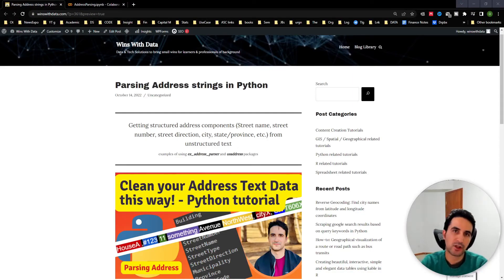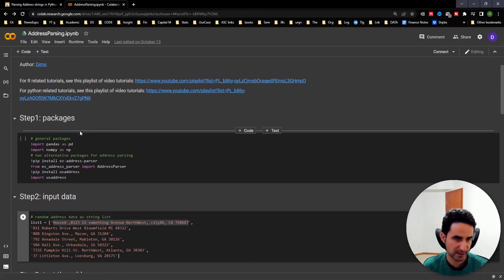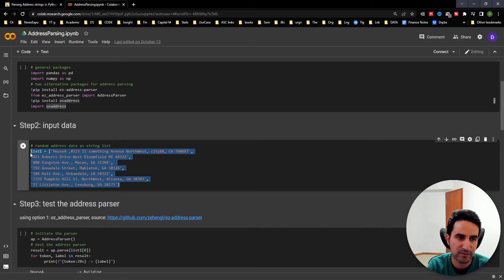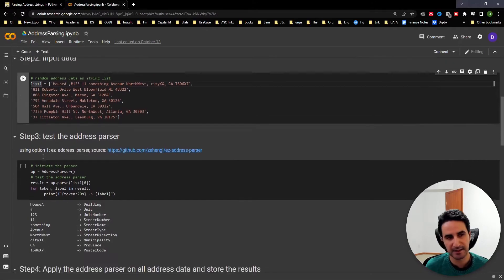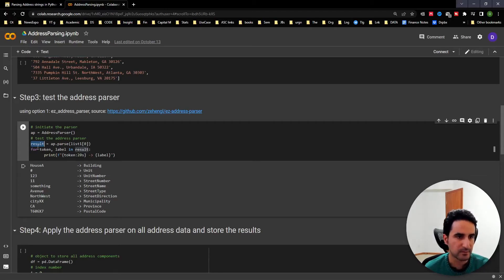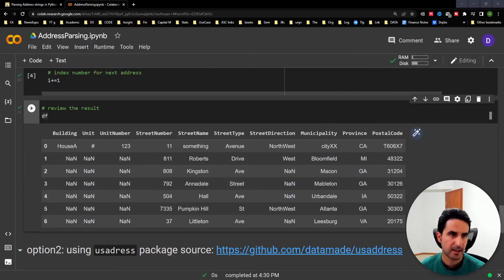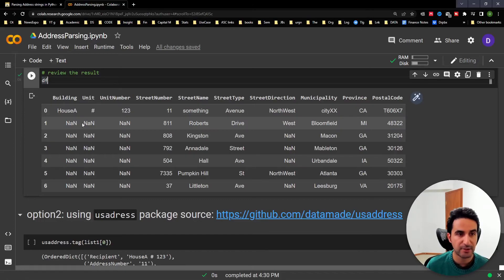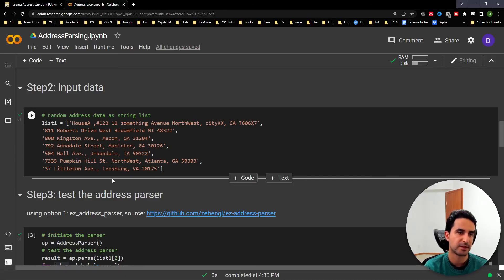How to Standardize and Parse Address Data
This is a python tutorial for beginners on how to standardize and parse address data. The focus is on finding or parsing address components such as street name, city, zip code or postal code, etc. from unstructured data in raw text in Python.
We use two different alternatives to parse unstructured address to get structured components using ez_address_parser and usaddress packages.

Related links for this video:
• a complementary blog with step-by-step tutorial, for more clarification on this video
• code script template solution is available in this blog page.

 • to provide ready-to-execute solutions to achieve data goals of professionals regardless of your previous knowledge on technical background of programming and data.

About me:
I am Dimo, an economist with a data science focus in industry. I am sharing my productivity, tech-solution, data visualization and analysis experiences, statistical - econometrics - machine learning interpretations in format of how-to tutorials in this channel.